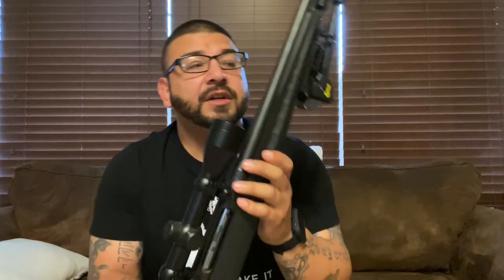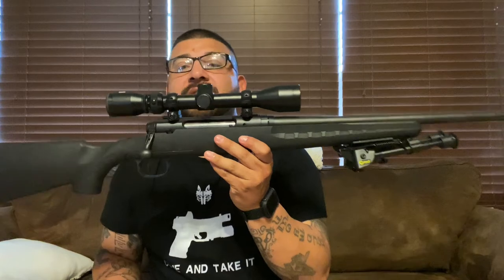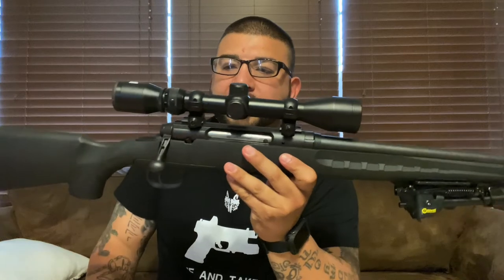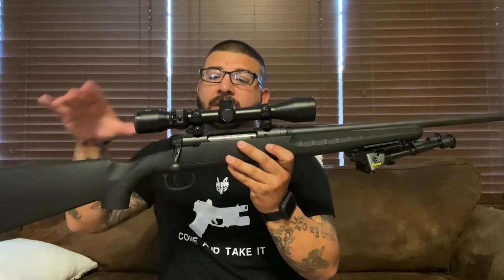Latest gun purchase (Two business shoutouts)